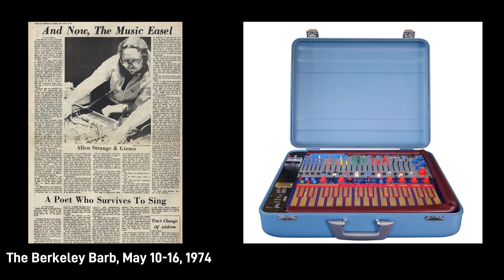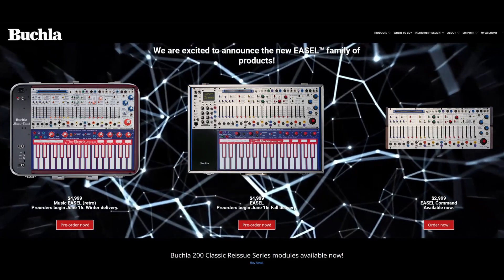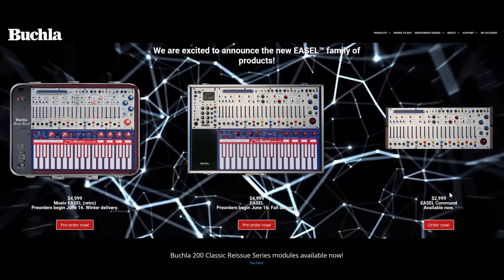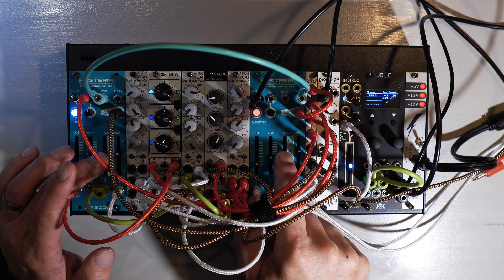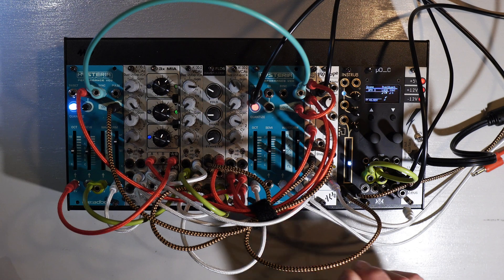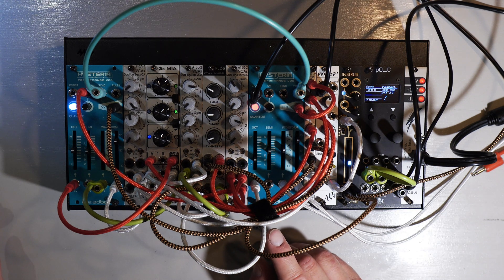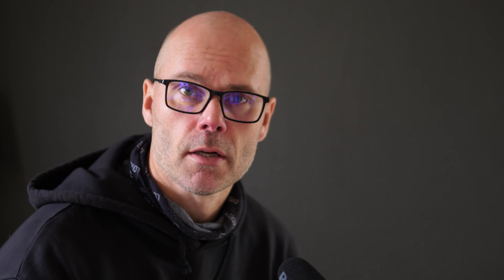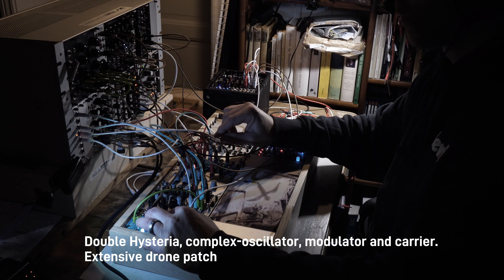A Simple Complex Oscillator - Eurorack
The idea of "complex oscillator" is haunting me...